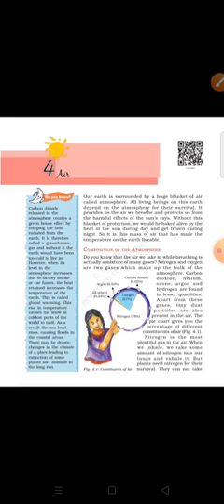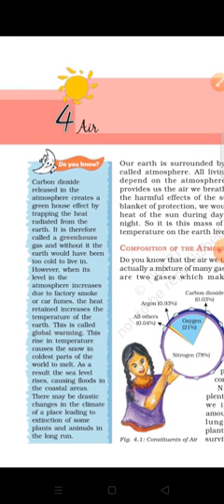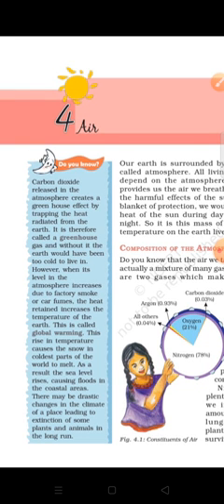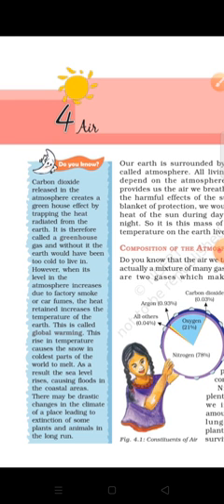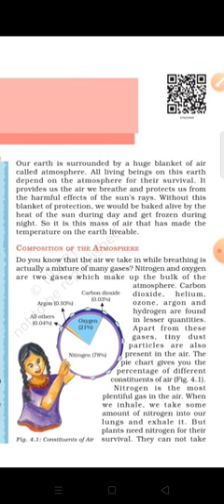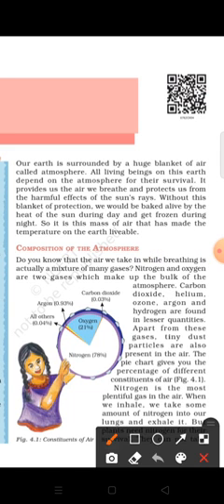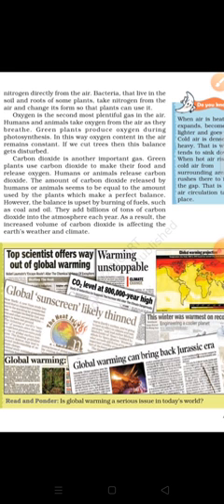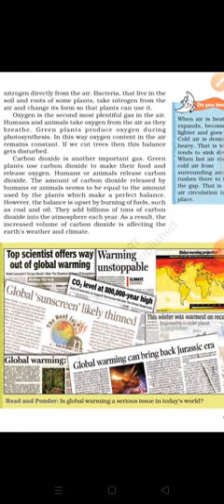Air Part 1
Video from Jagdish